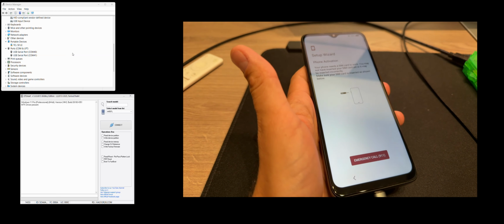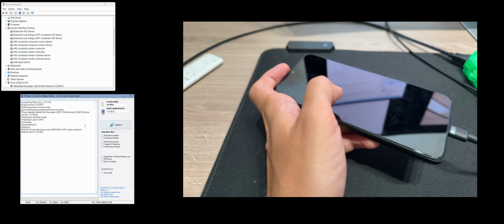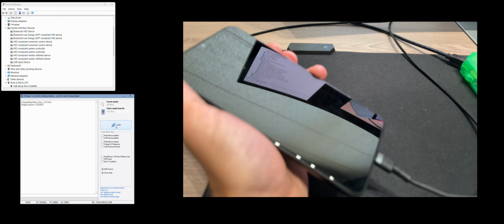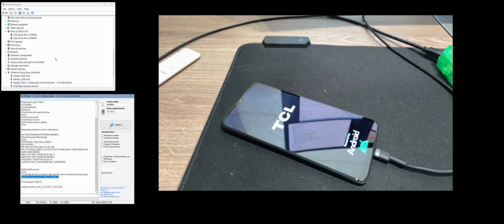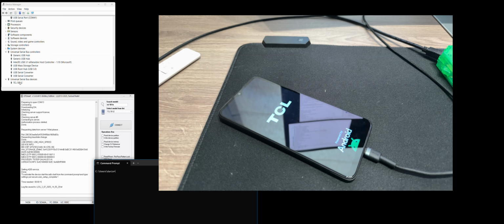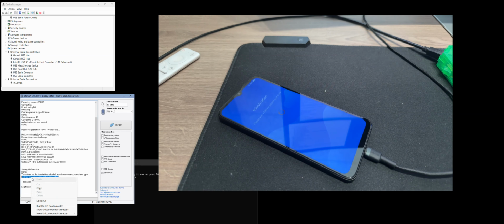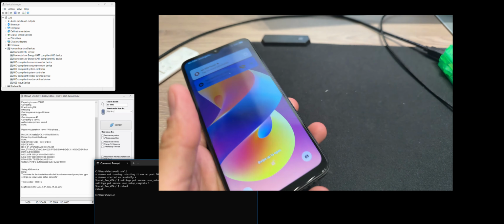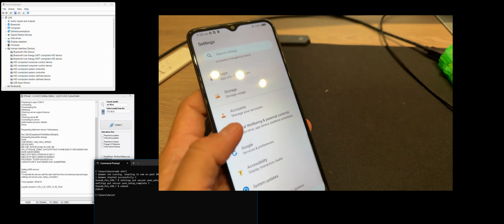TCL 50 LE / TCL T510SP BYPASS PHONE ACTIVATION